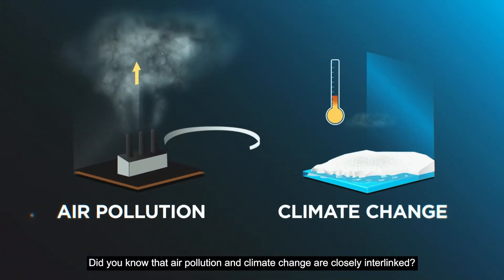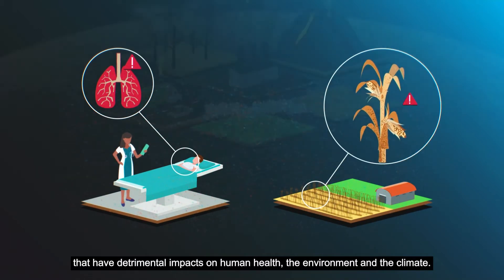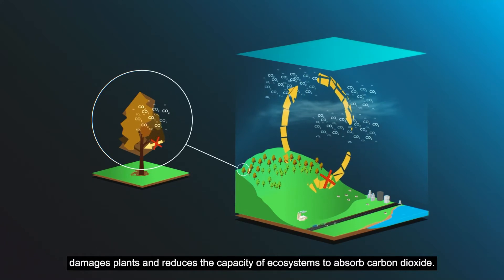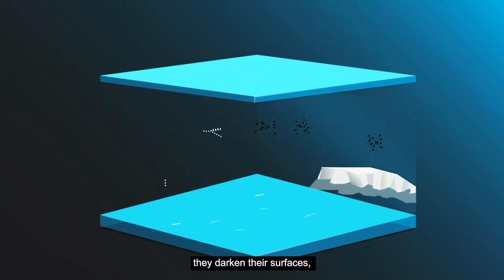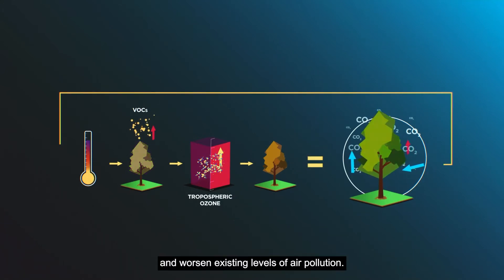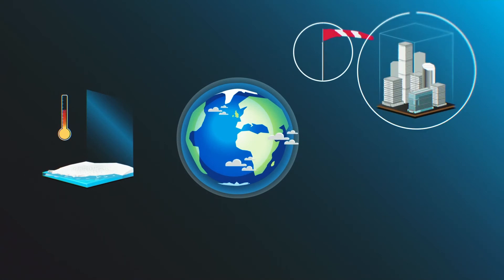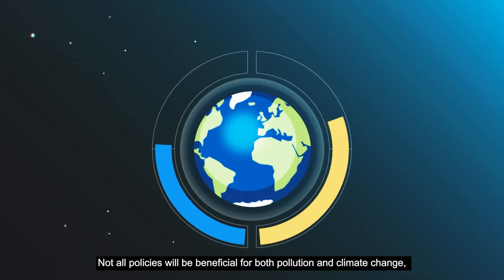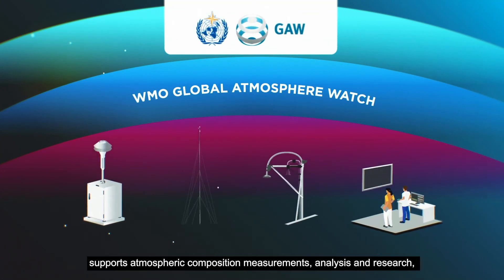The Link Between Air Pollution and Climate Change Explained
Did you know that air pollution and climate change are linked?

For WorldCleanAirDay, the World Meteorological Organization (WMO) explains the connection.